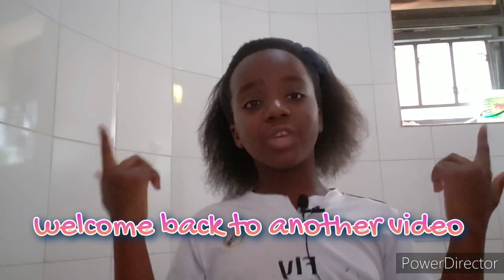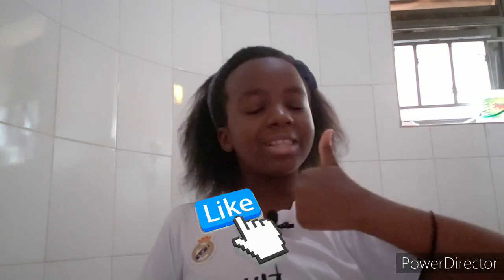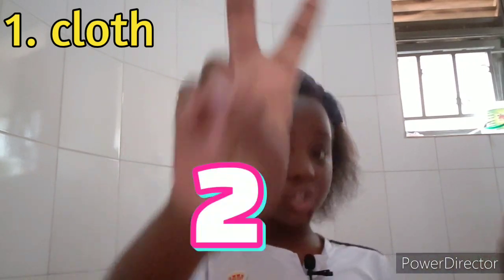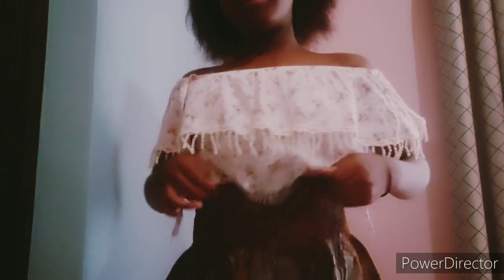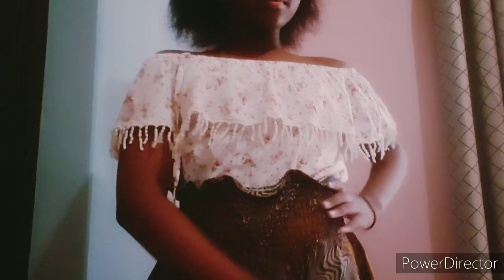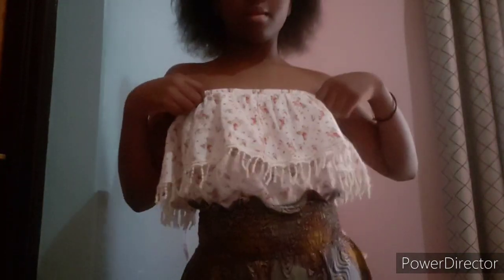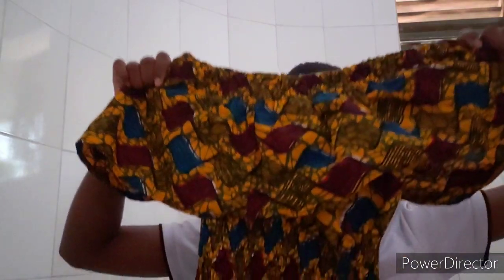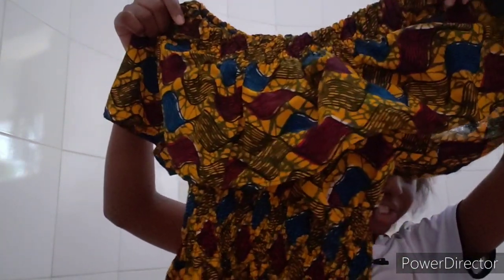Try on haul *my phone broke*|Challios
what's up my challios gang and welcome to another video so in today's video I'm gonna be trying on clothes

*my phone broke *

Watch till the end to see that part

It was so scary I thought I would never be able to film

help me reach 1k in a month

More lit videos are coming soon

Byeee y'all I'll see you guys in
my next video